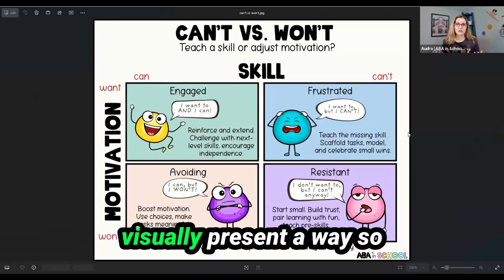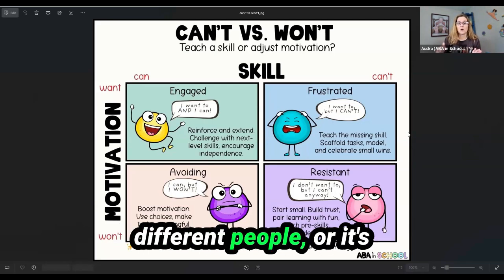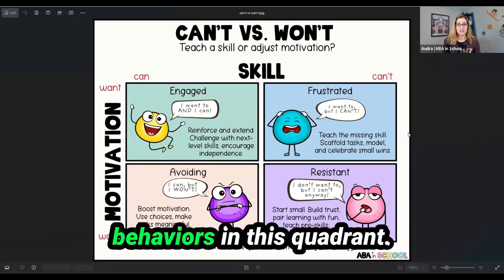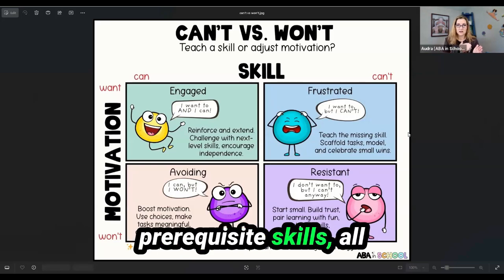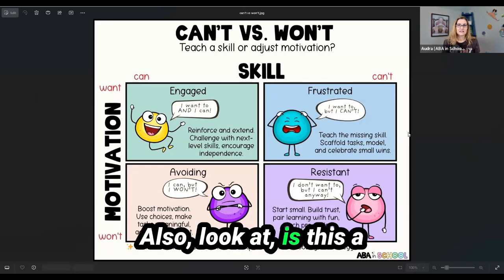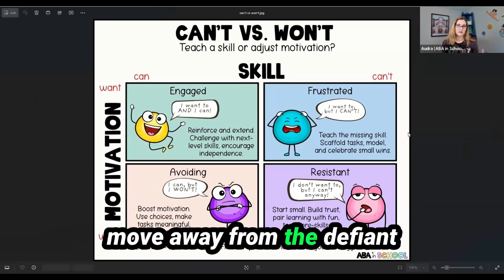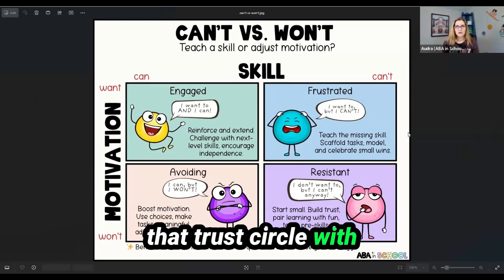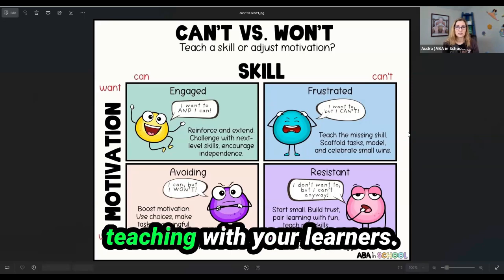Misfit Minute 15: Can’t or Won’t? Decode Student Behavior with Skill × Motivation Matrix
🤔 Is your student being defiant… or are they missing a skill?

In this Misfit Minute, Audra introduces a powerful visual tool—the Skill × Motivation Matrix—to help educators and behaviorists quickly determine the why behind challenging behaviors. You'll learn how to identify the difference between a skill deficit (“can’t”) and a motivation issue (“won’t”), and what strategies to use for each of the four learner types: Engaged, Frustrated, Avoidant, and Resistant.

Whether you're a teacher, BCBA, or para, this episode will help you decode behavior and respond with clarity and confidence.

🔑 Key Takeaways
• Use the skill × motivation quadrant to understand behavior
• “Can’t” = build skills, scaffold, and celebrate small wins
• “Won’t” = increase motivation with choice, relevance, and meaningful reinforcement
• Learn the 4 learner profiles and how to support each one
• Model lifelong learning to build connection with your students

• Share this episode with your team or co-teacher!